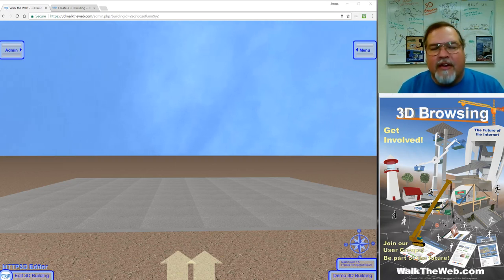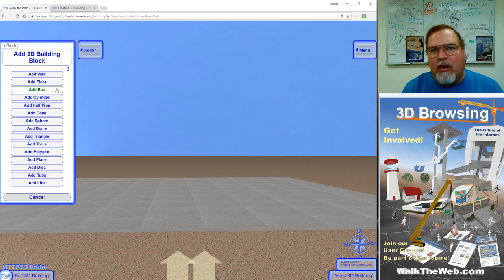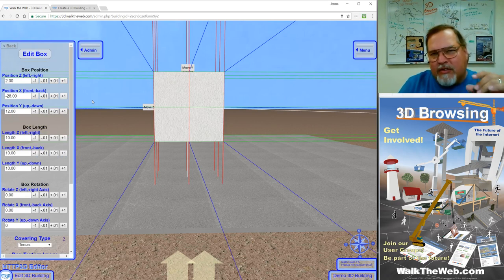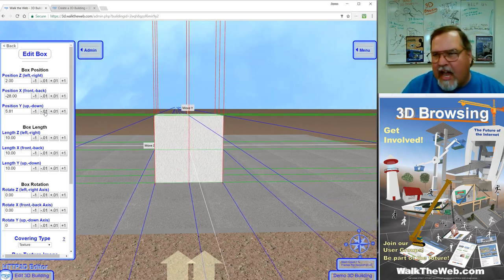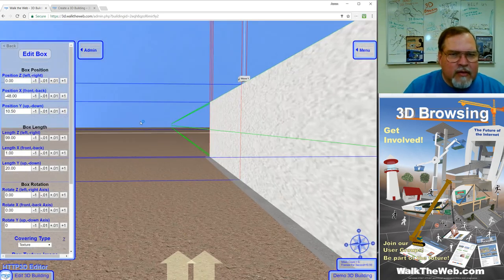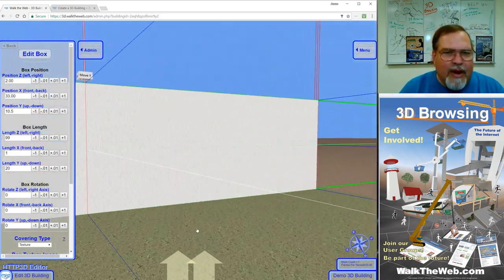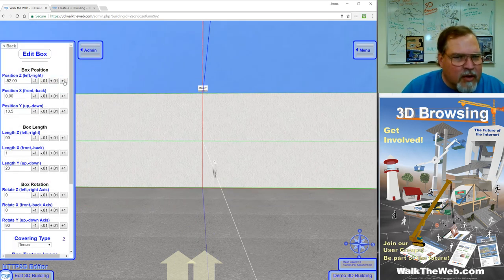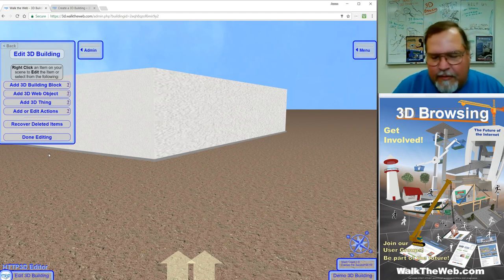Tutorial - Create a 3D Building with 3D Building Blocks - 3D Browsing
Walk the Web 3D Browsing Tutorial on how to create 3D Objects using 3D Building Blocks or 3D Shapes. Create your own 3D Browsing website for FREE.